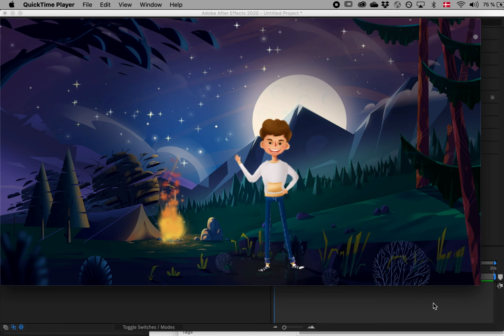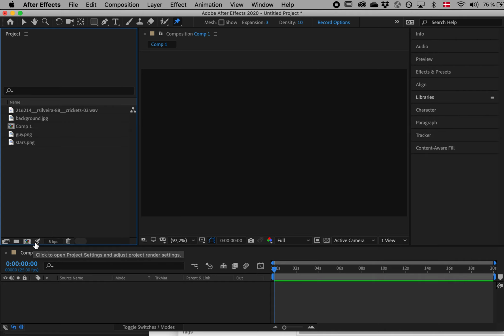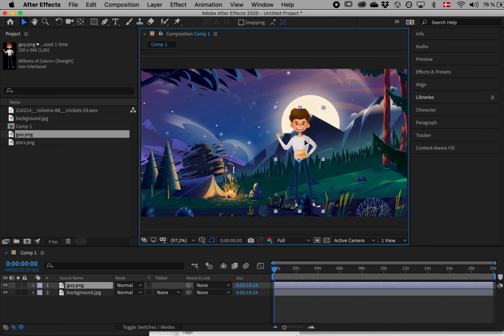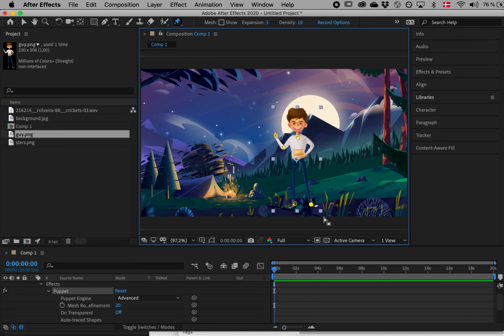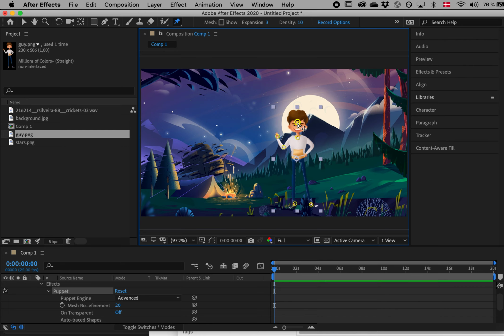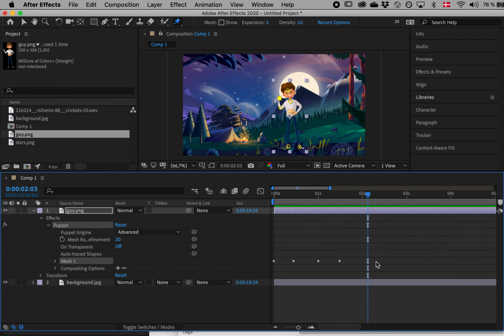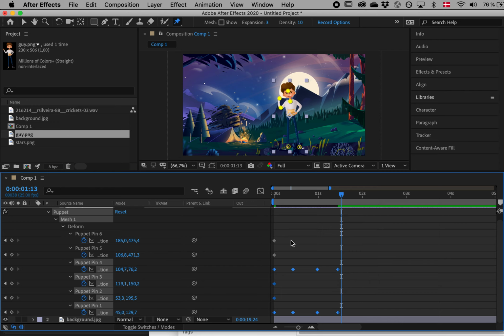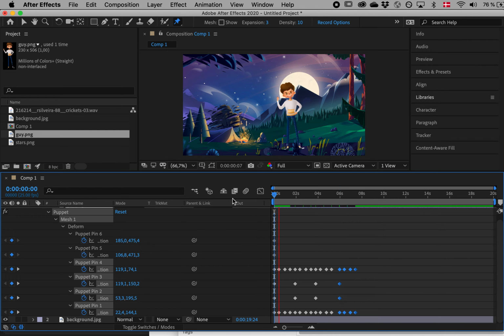Campfire Tutorial 1 - Character animation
Setting up a character animation using Puppet Pin Postion Tool in Adobe AfterEffects.